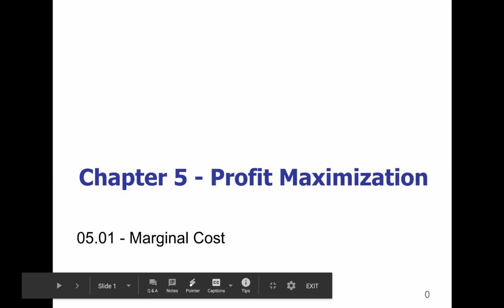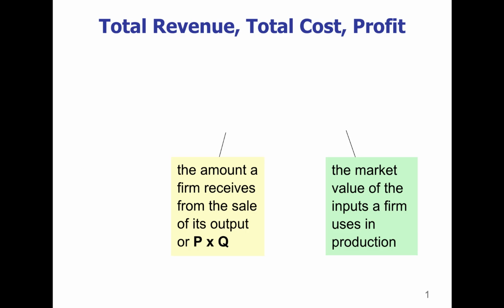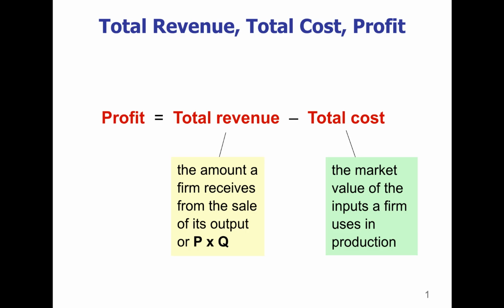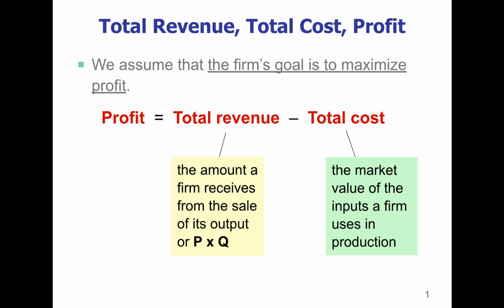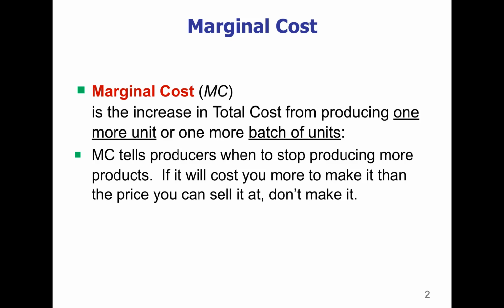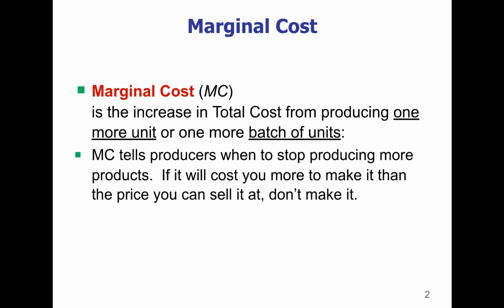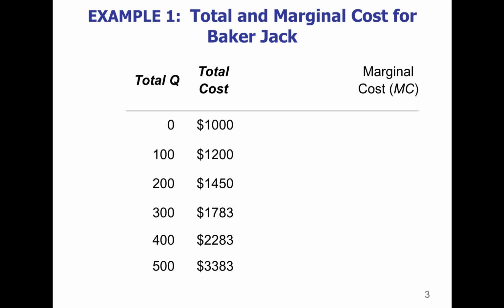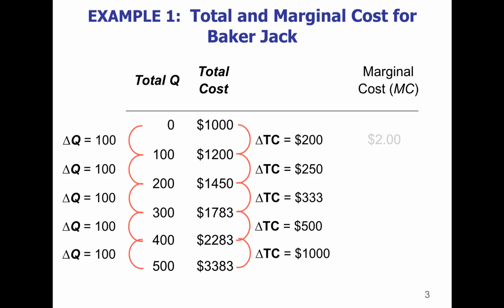Econ 05.01 - Marginal Cost